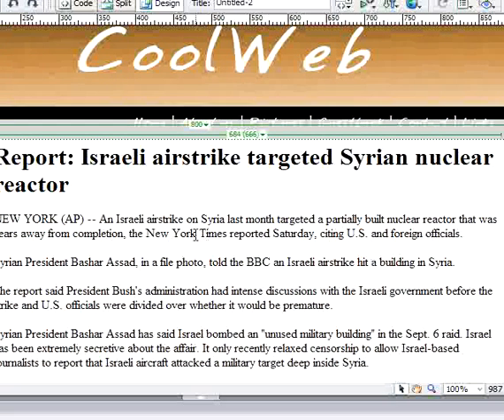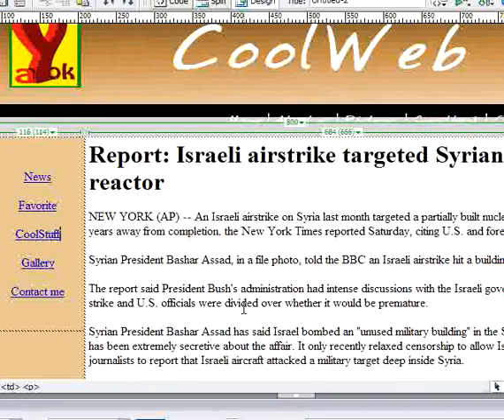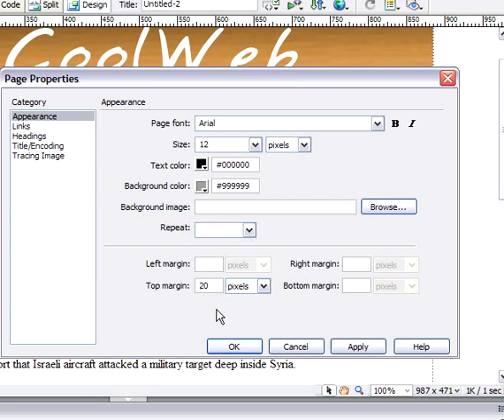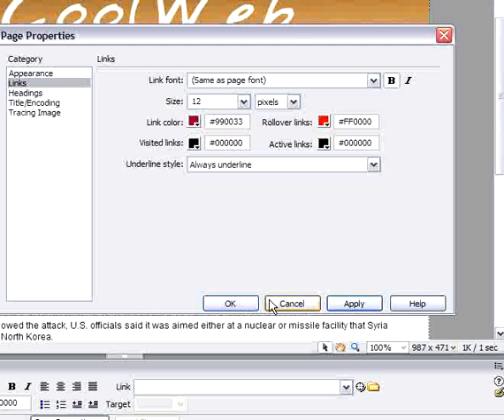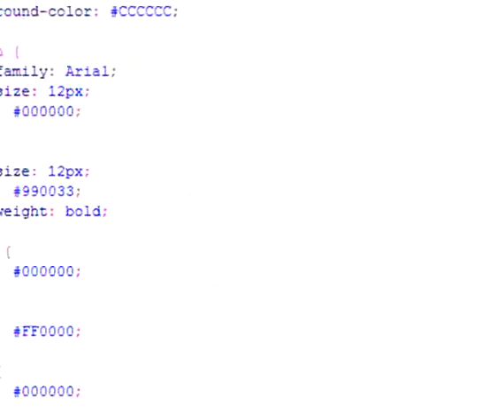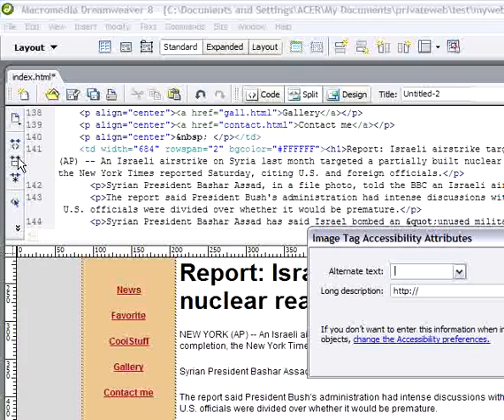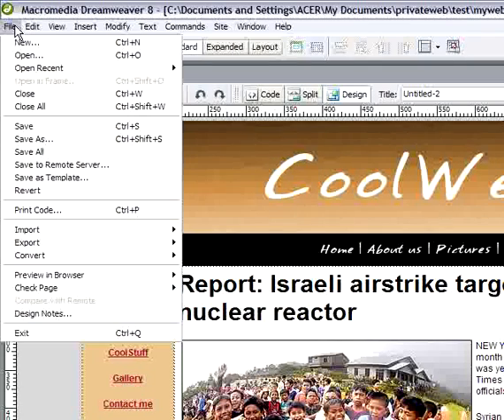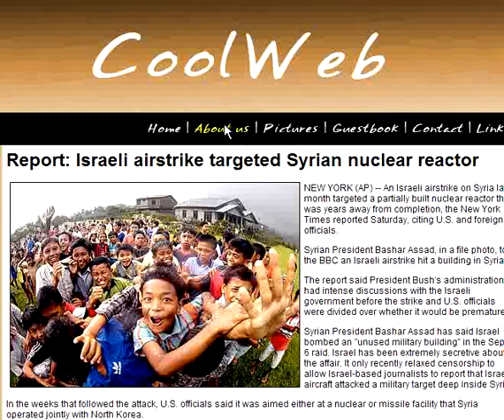CSS in Dreamweaver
HOw to style your web layout with Dreamweaver